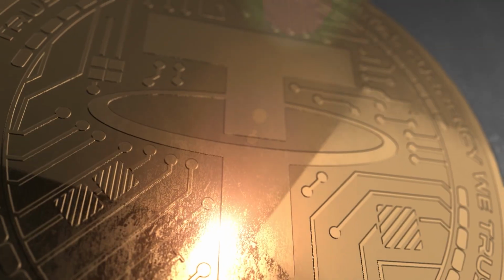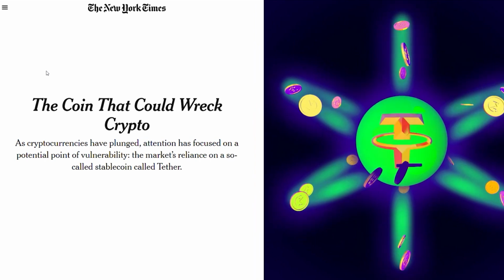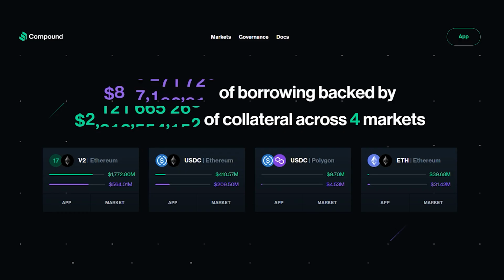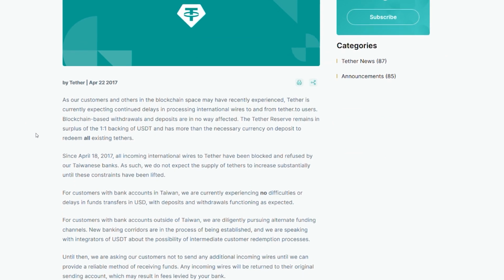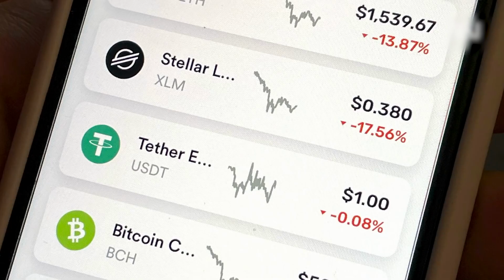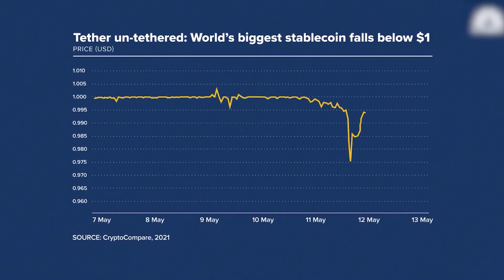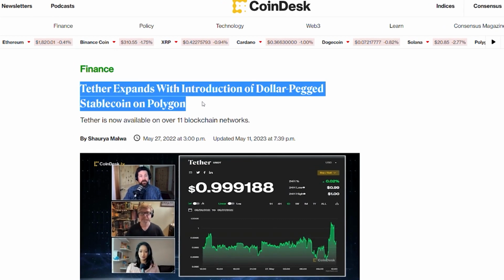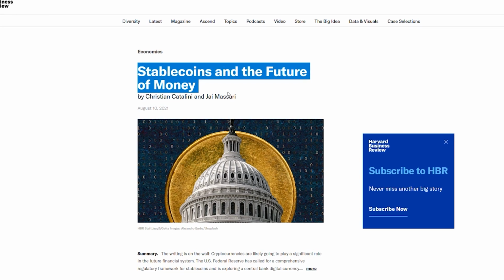Your Quick Tether (USDT) Crash Course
Join me for an eye-opening video about the stablecoin Tether, exploring its controversies, market dominance, and the intriguing ties to Bitfinex.

/// CHAPTERS ///
▸ 00:00 Introduction
▸ 00:50 Stablecoins
▸ 01:51 Tether's History
▸ 02:59 Tether's Backing
▸ 03:33 Transparency & Controversies
▸ 04:10 Market Dominance
▸ 04:48 Future Outlook
▸ 05:34 Conclusion